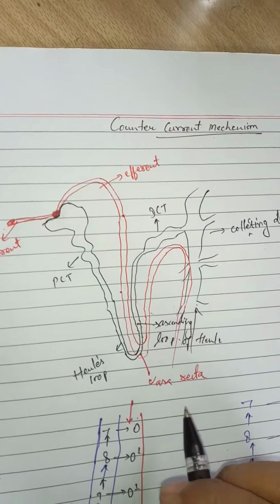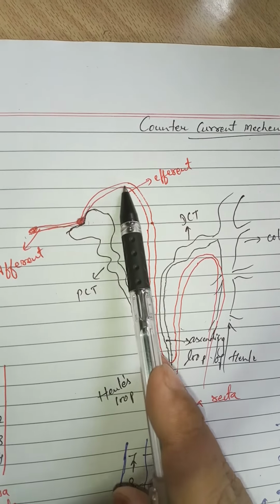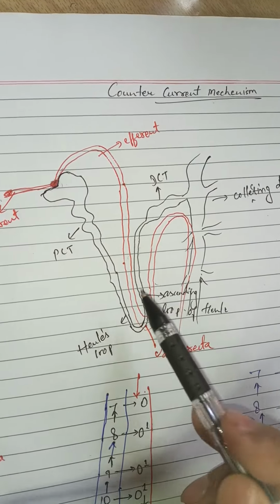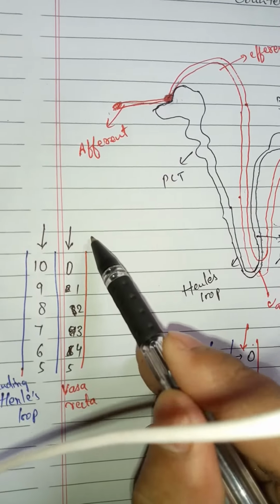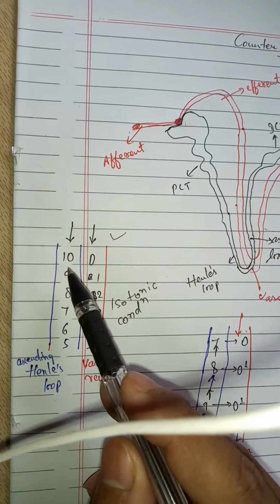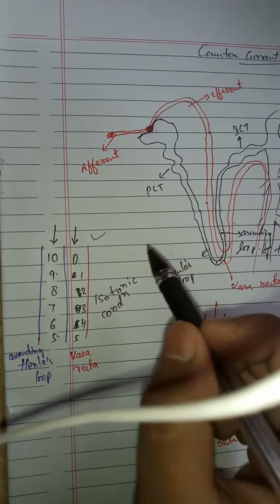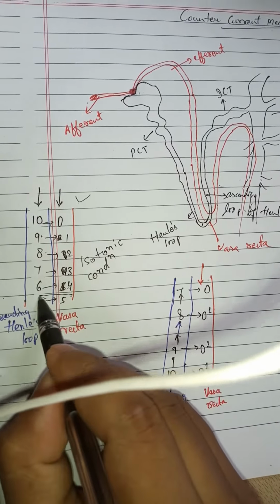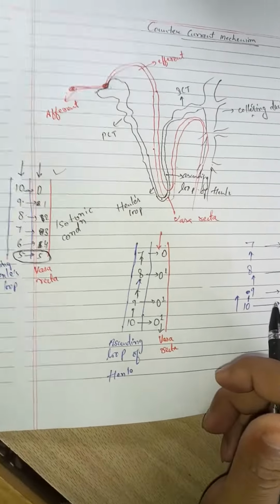Counter current mechanism in unrine formation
Concept explained in simple ways ...which is vary easy to understand .. @revision of urine formation,for all competitive exams NEET, SSC , Physiology , & knowledge for all